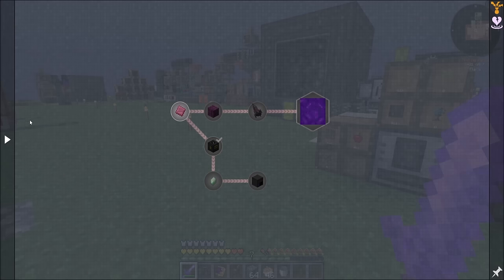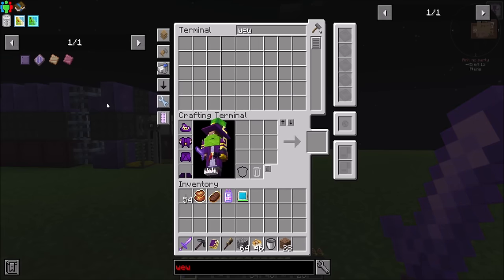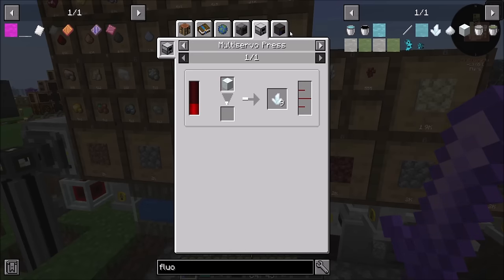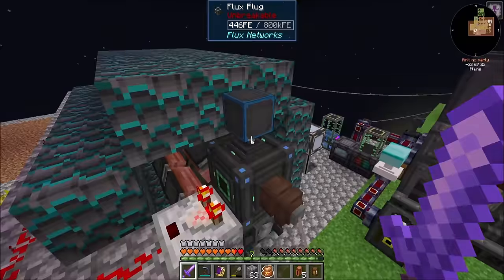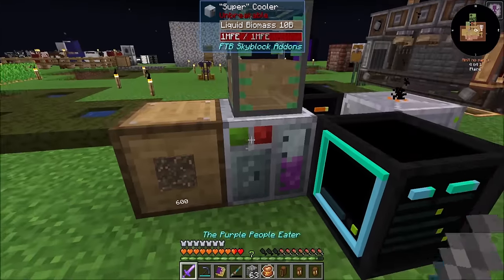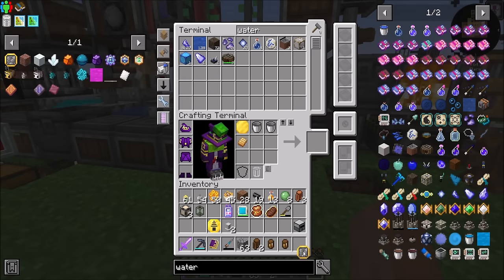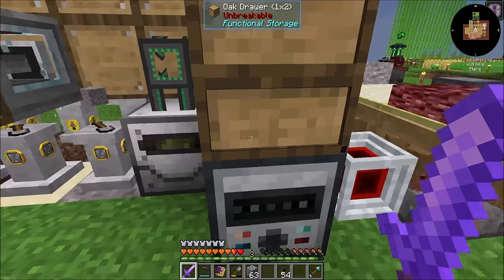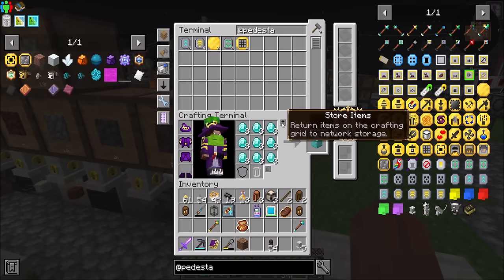FTB Skies Expert Ep73 Bees Maybe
I might be doing bees? At least a little bit...